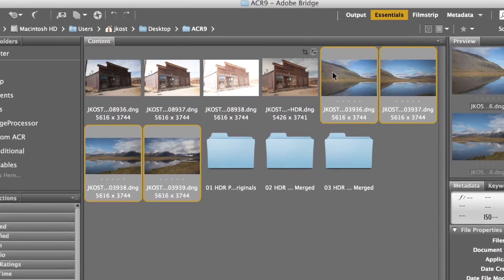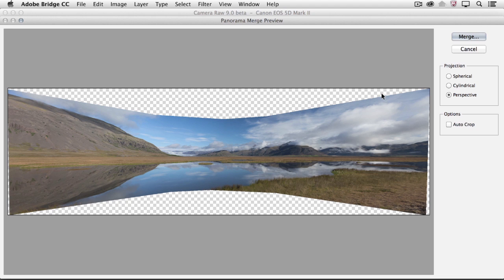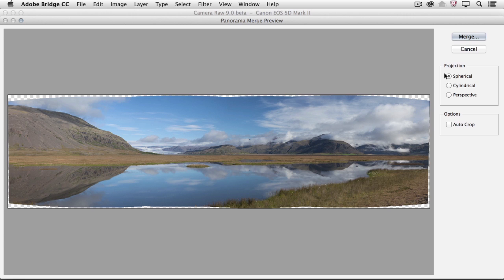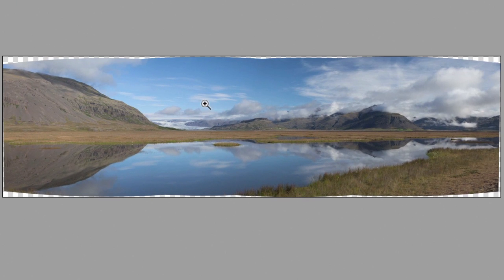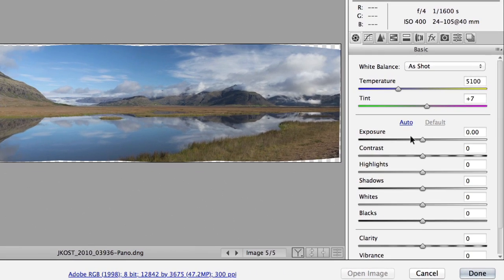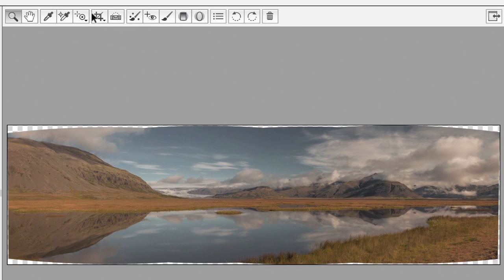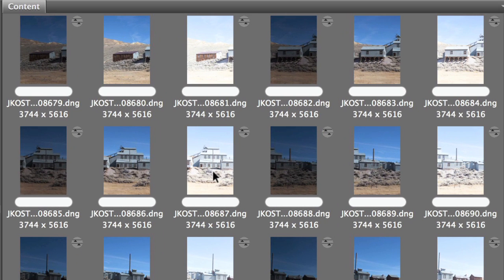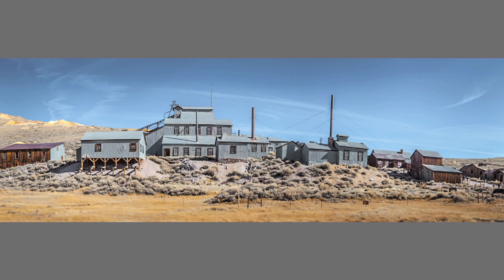Create a Panorama in Camera Raw | Adobe Photoshop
Adobe Evangelist Julieanne Kost creates a Panorama using the brand new tools in Adobe Camera Raw 9.